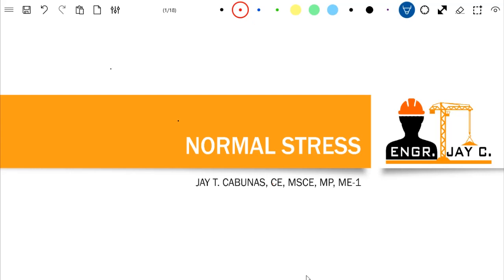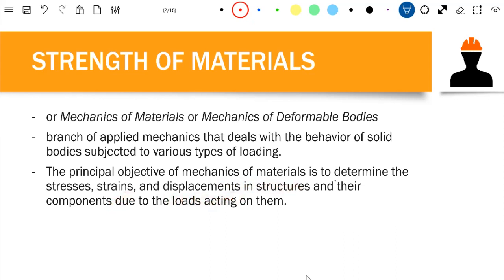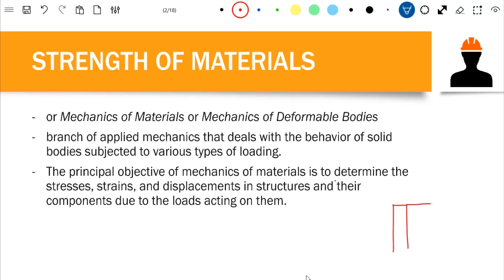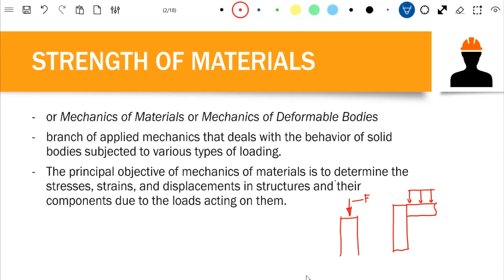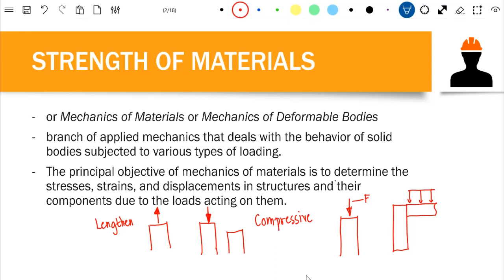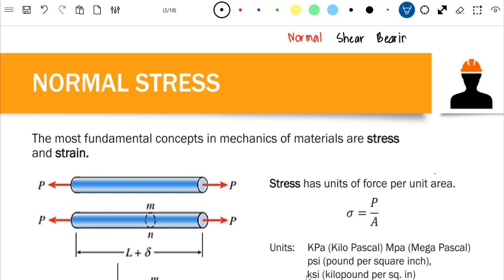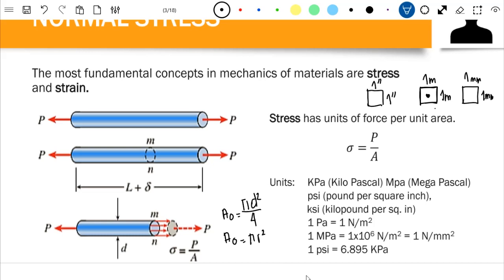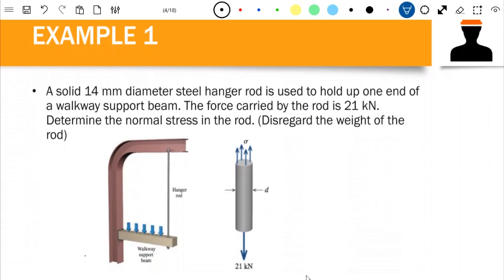Strength of materials: Normal Stress Part 1 of 3 (Filipino, English)